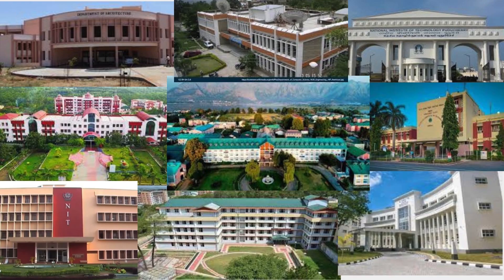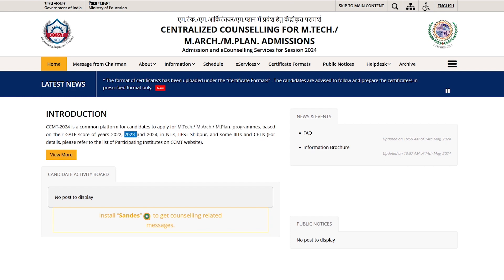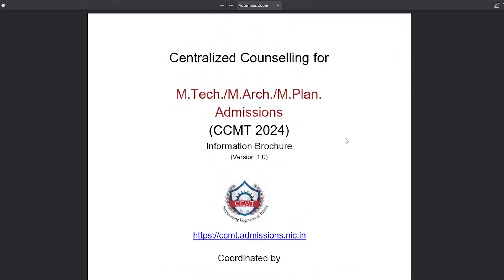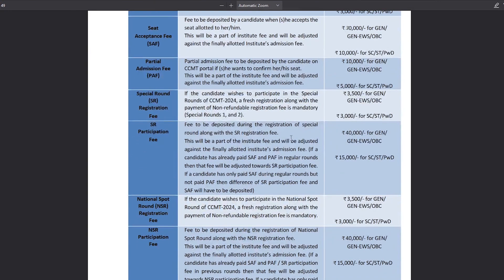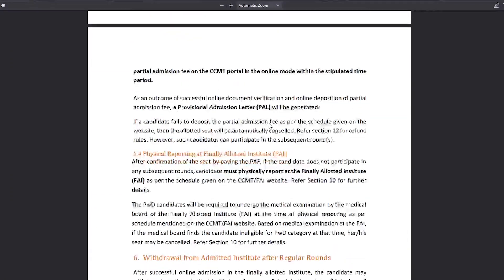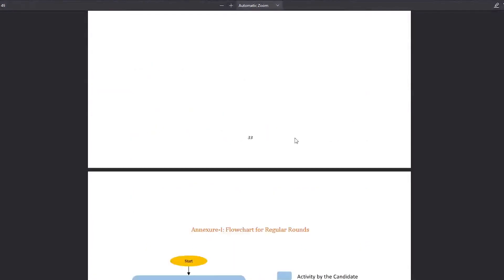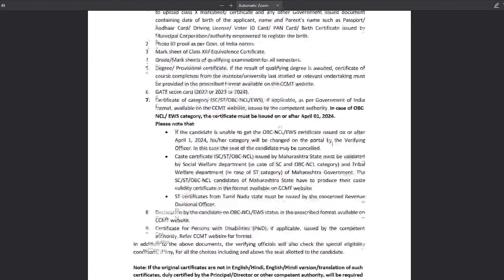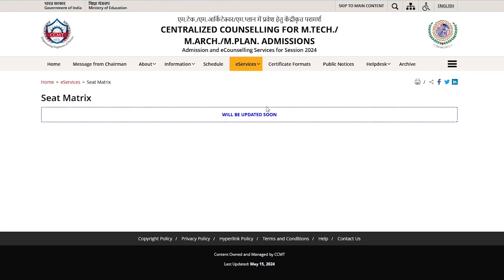CCMT 2024 Portal | NIT MTech Admission | Important Update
In this video I have talked about the recently released CCMT portal for NITs and IIITs MTech Admissions 2024 and how you can choose your desired college and branch.